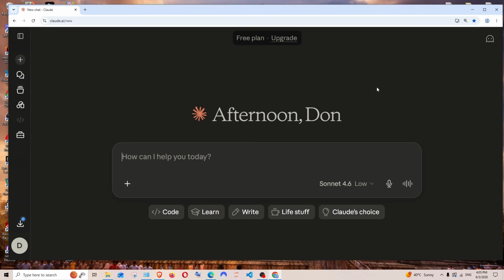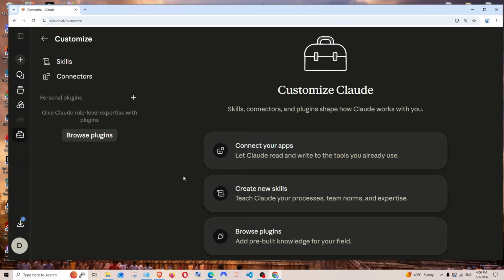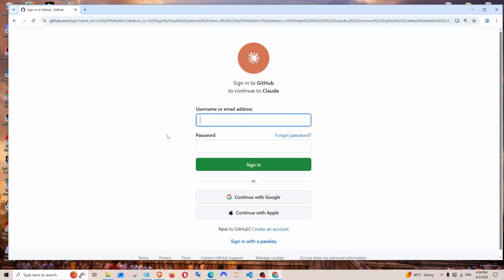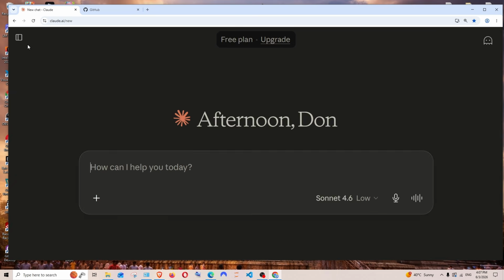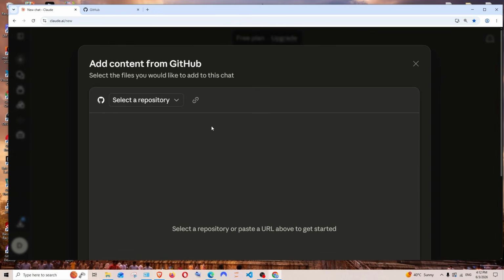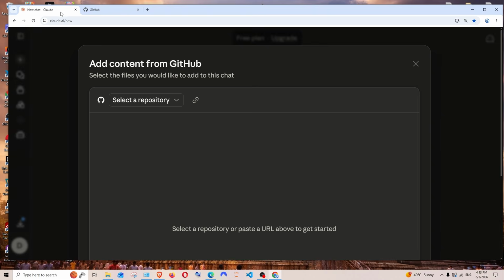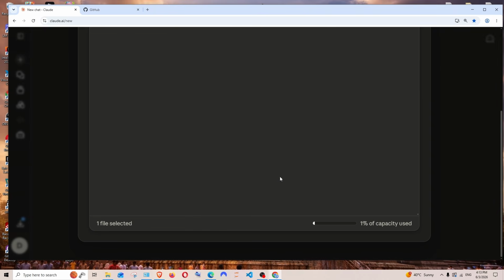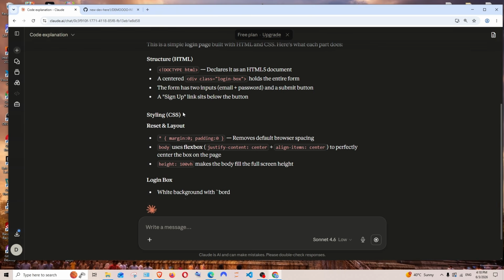How to Connect Claude AI to GitHub Tutorial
In this tutorial we will see how to connect claude ai with github